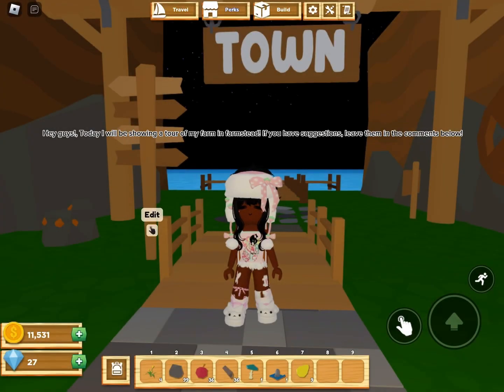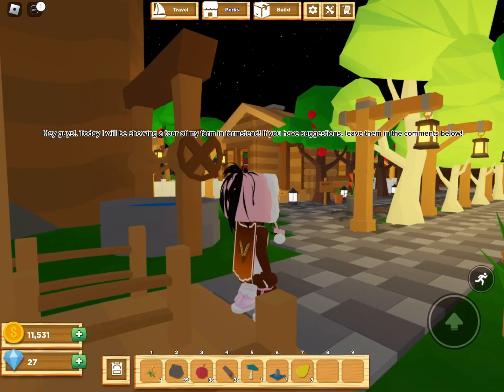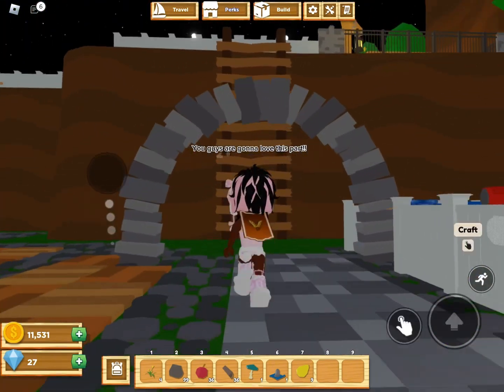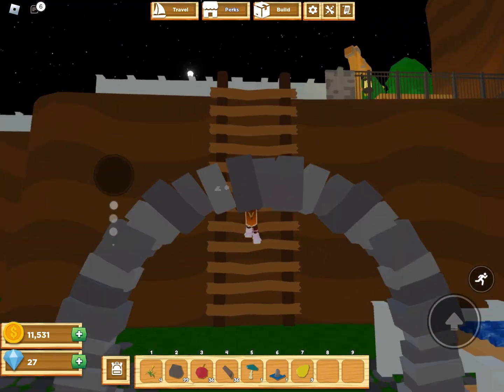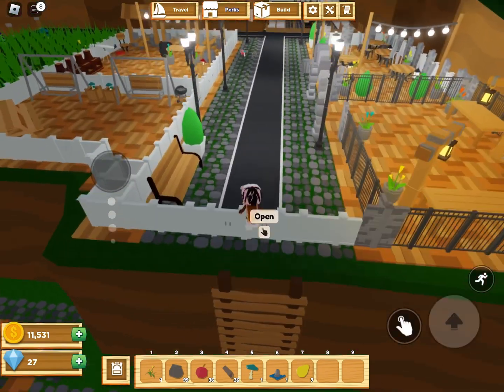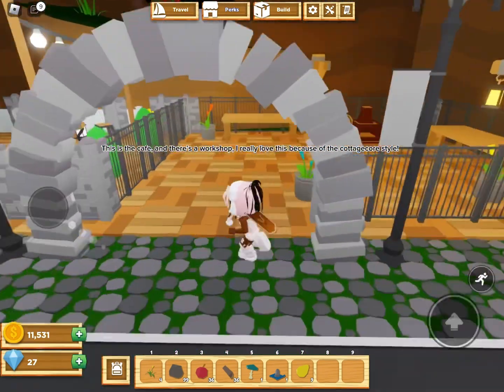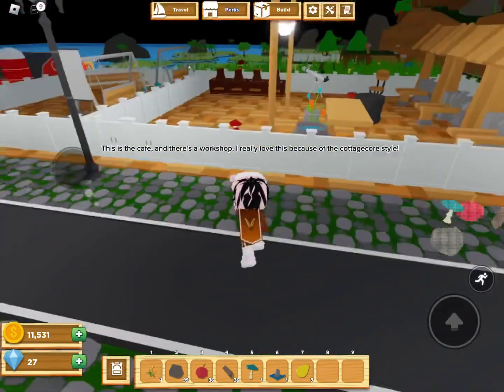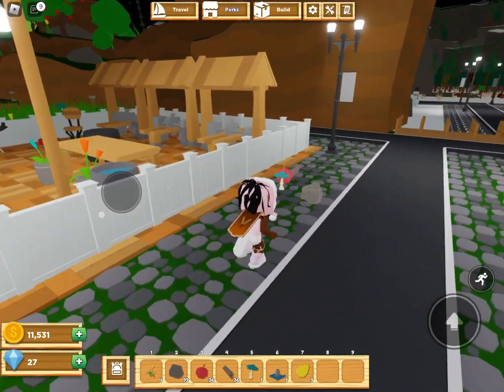🐄 Tour of my farm in farmstead! 🐔 *MUST WATCH!*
Opened!
Hey! Today I did a tour of my farm in farmstead, it’s not done, but it sure is beautiful!